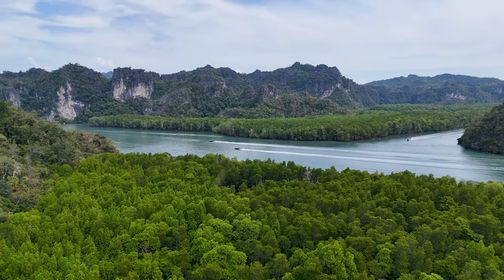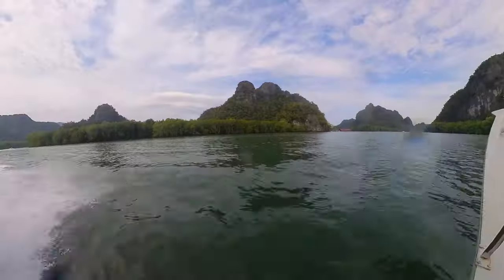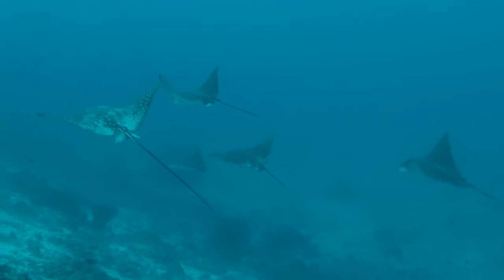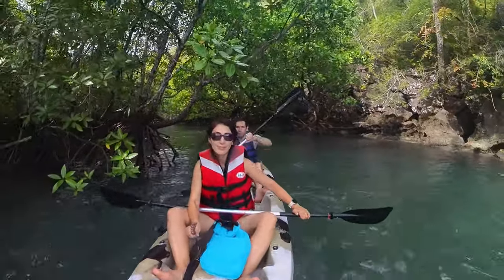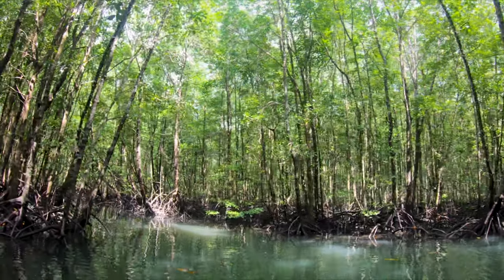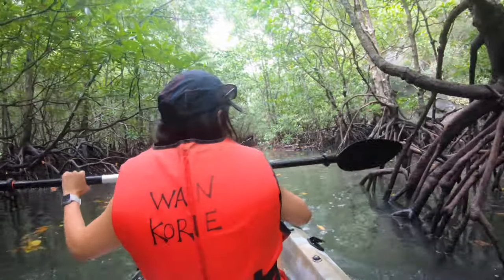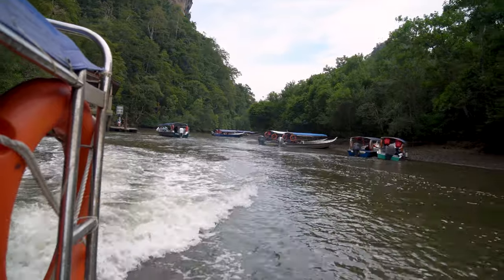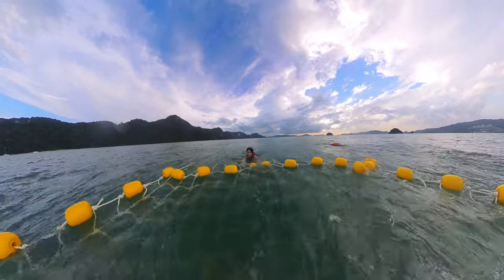Langkawi Mangrove Tour | Malaysia Travel Vlog (EP 4)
Mangrove tours are one of the best things to do in Langkawi. In this video, we take a kayaking tour and dive deep into the mangrove forests of Kilim Geoforest Park, a UNESCO-listed natural wonder.
We discuss the crucial role mangrove forests play in protecting the coastline and supporting biodiversity. Mangrove forests capture and store carbon at a rate four times greater than tropical rainforests.

We also explore the Kelawar (Bat) Cave, home to hundreds of bats, and delve into the rich history and stunning landscapes of Kilim Geoforest Park, whose rocks date back nearly half a billion years. We end our day by taking another popular tour in Langkawi; the Sunset Cruise Tour.

My gear:

DJI Mini 4 Pro
Sony A6500
Sony RX100 V
Insta360 X3
GoPro Hero 7
GoPro 3-Way Mount

00:00 Intro
01:14 Kilim Geoforest Park
03:47 Kayaking into the Mangroves
05:57 Eagle watching
07:20 Biodiversity in the Mangroves
08:07 Swiming in the forest
09:33 Lunchtime
10:04 Bat Cave
11:20 Sunset Cruise Tour